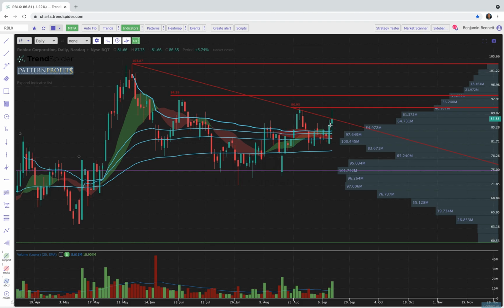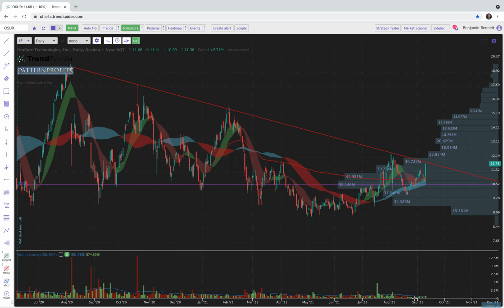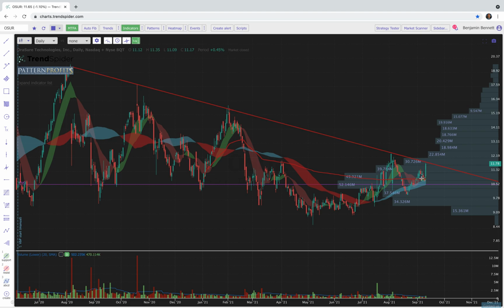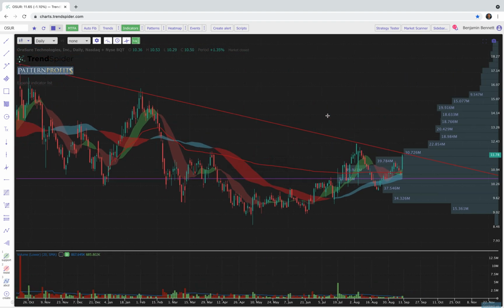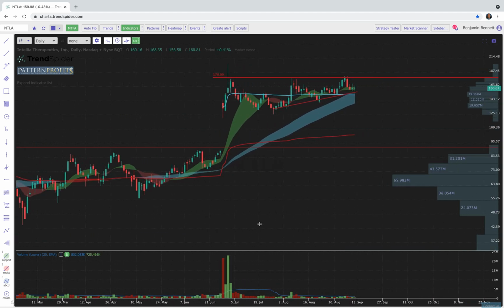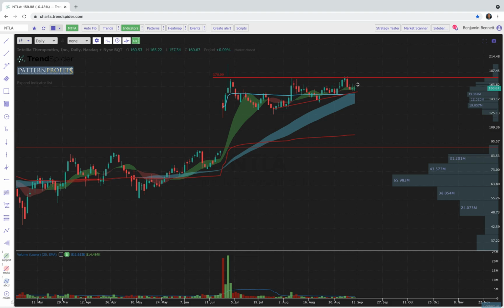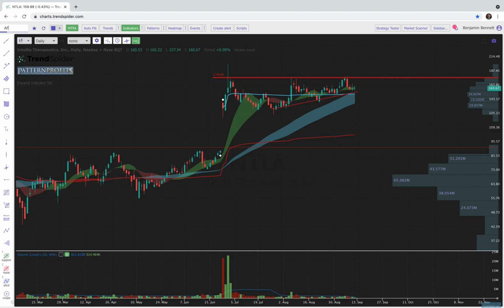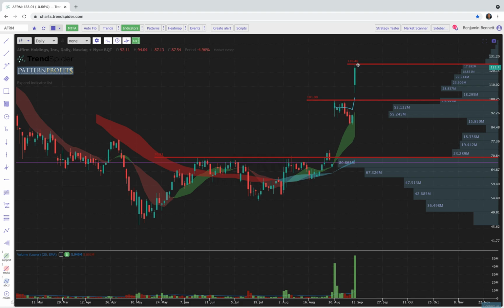Top Setups 9/13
This video is for educational and entertainment purposes only and should not be considered investment advice.